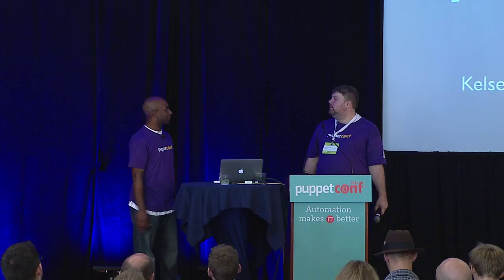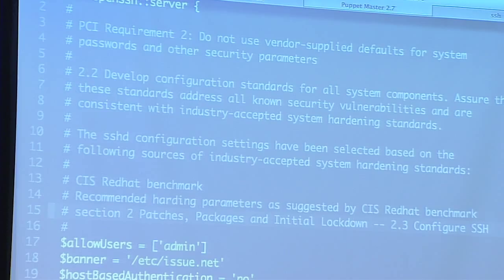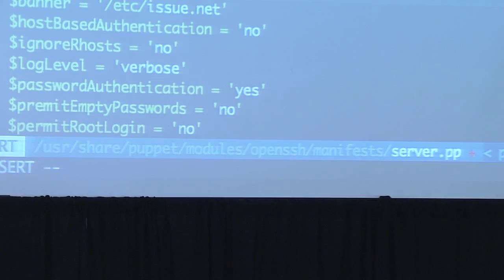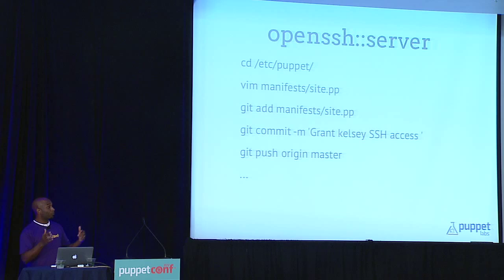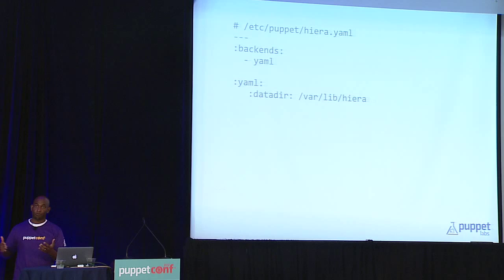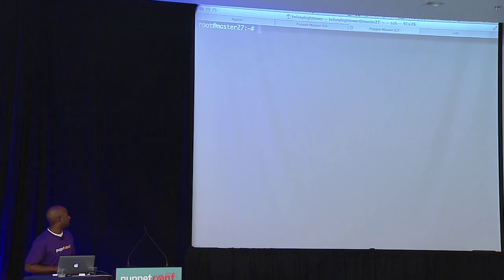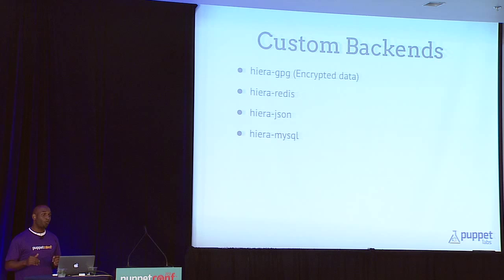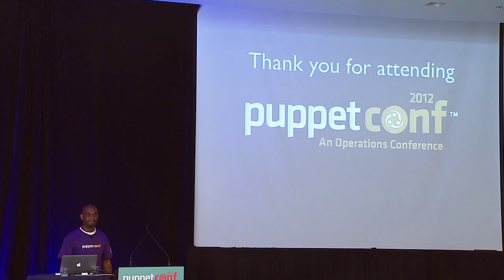External Data: Hiera, ENC's -- Kelsey Hightower - PuppetConf '12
"External Data -- Hiera, ENC's" at PuppetConf '12 by Kelsey Hightower, Director of Operations at Puppet Labs. Learn how to get started with Hiera

Abstract: I would like to present on Puppet External Data. This talk will cover Hiera and the External Node Classifier (ENC) interface. I also plan to cover the new data bindings in Telly and the working towards building an ENC on top of Hiera.